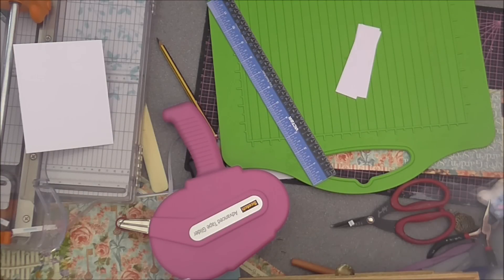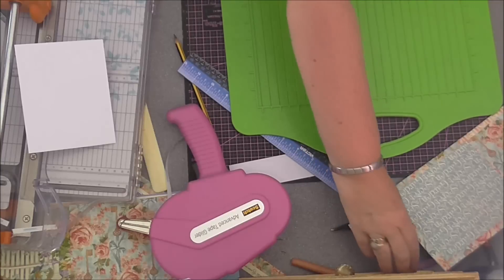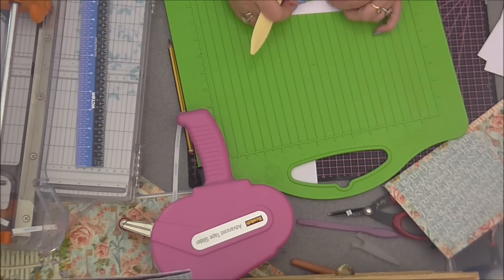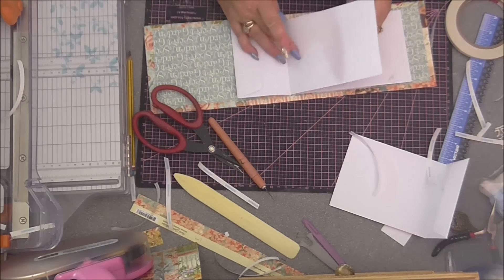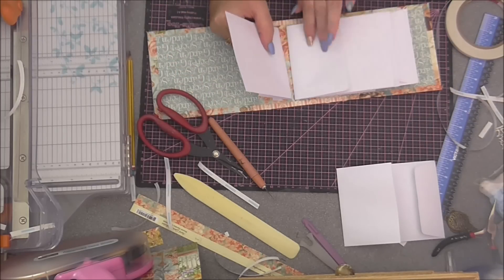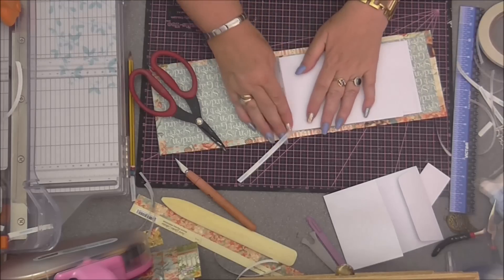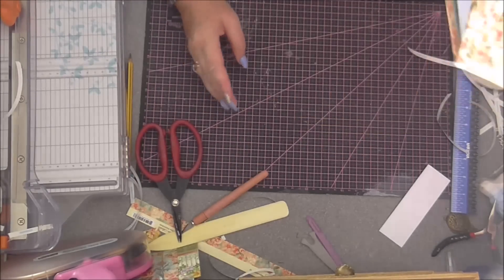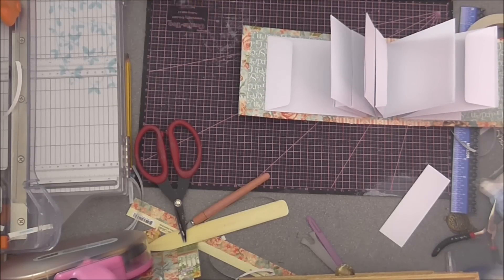Part 2 Graphic 45 Secret Garden Envelope mini album